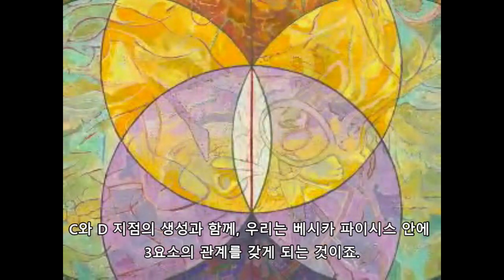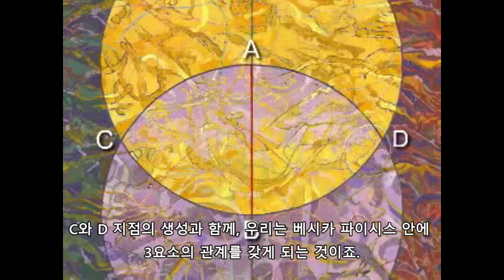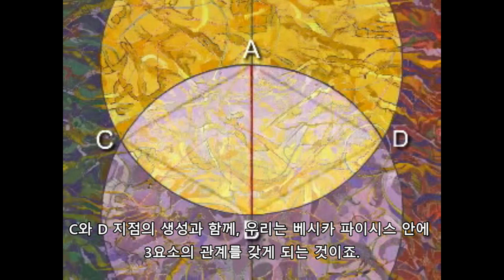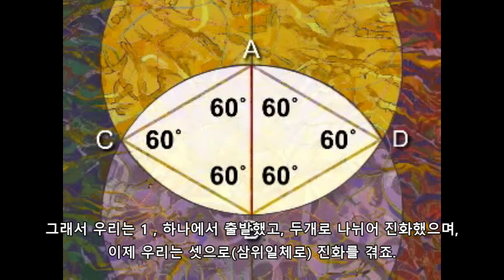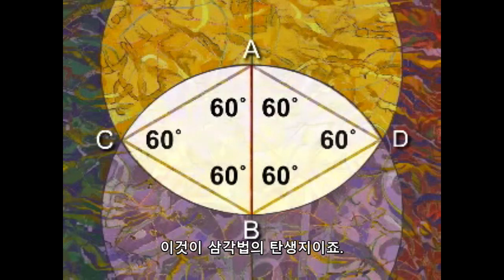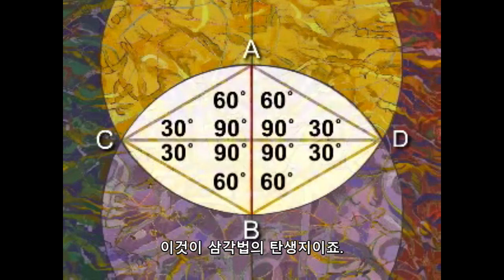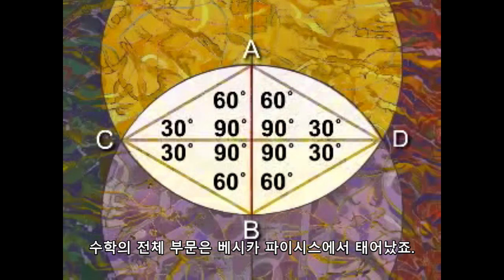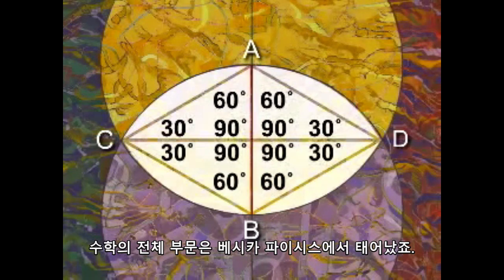신성 기하학 | 베시카 파이시스 | 베시카 피시스(번역 영상, 재업로드)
(재업로드) 신성한 기하학이란 우주의 보편적인 원리들입니다.  그리고 베시카 파이시스는 바로 그 중심에 있죠. (영상 중에서)